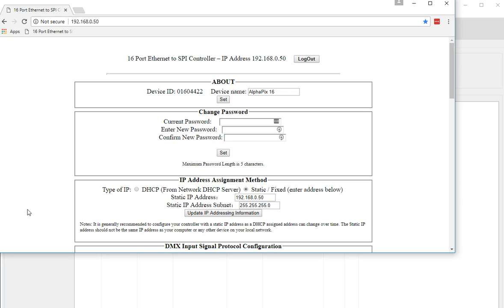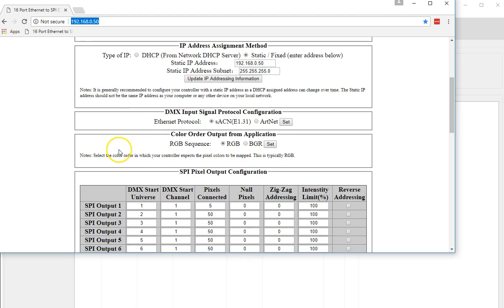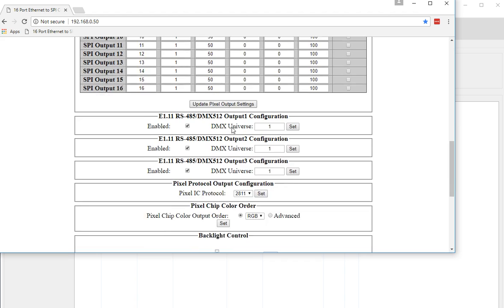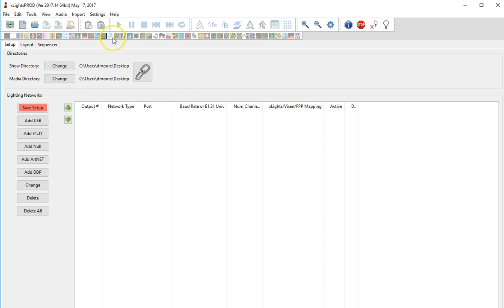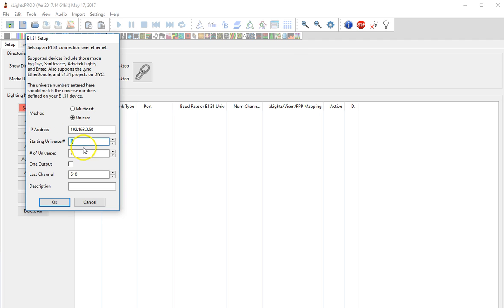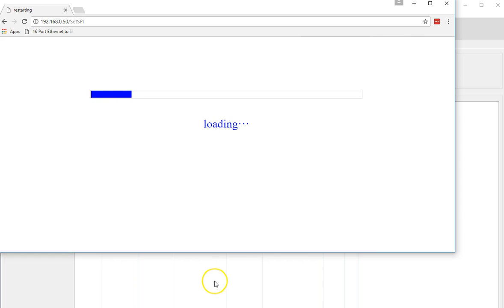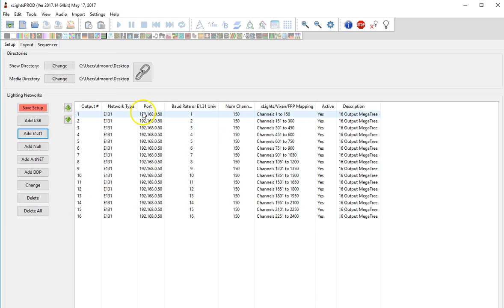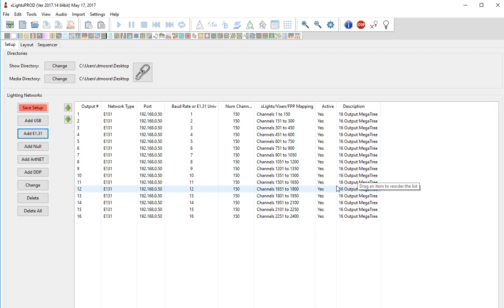OLD CONTENT: xLights 2017 Output Configuration with HolidayCoro AlphaPix 16 Pixel Controller